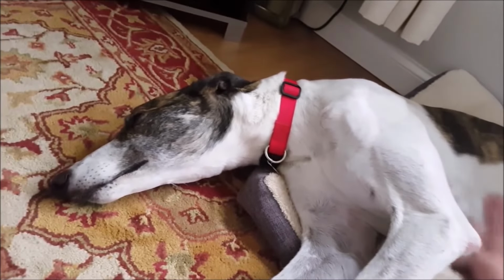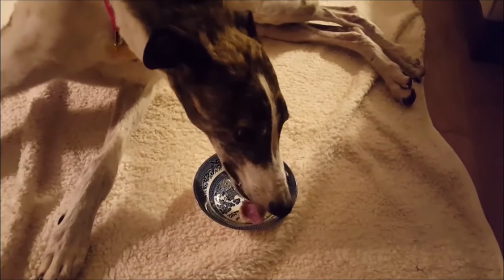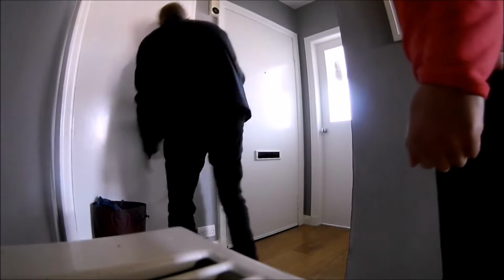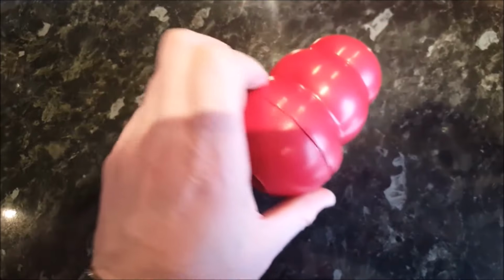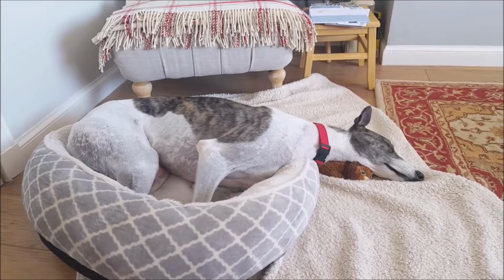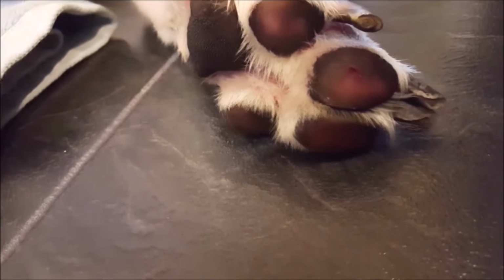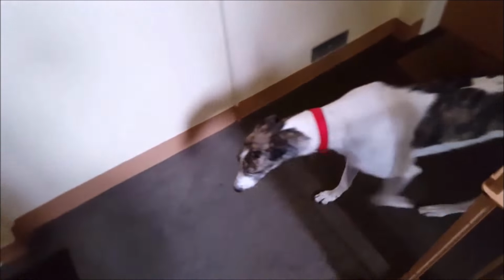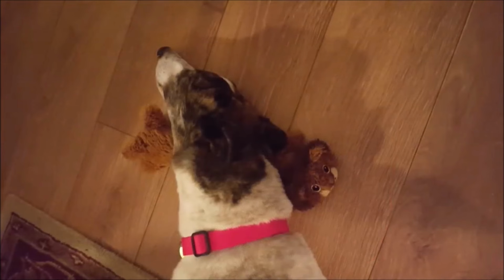Adopting a Greyhound - Magnus part 2 (Remastered)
Going all the way back to 2017; when we first adopted Magnus and our greyhound adventures began. little did we know how much our lives would change by adopting this big shaggy greyhound.

In this video we cover the first month with Magnus and discuss the fun and challenges we faced.
I have remastered from the original video  to try an improve the sound quality. Hope you enjoy.